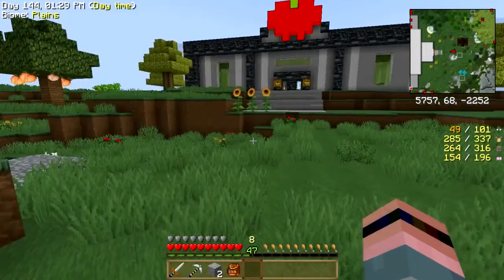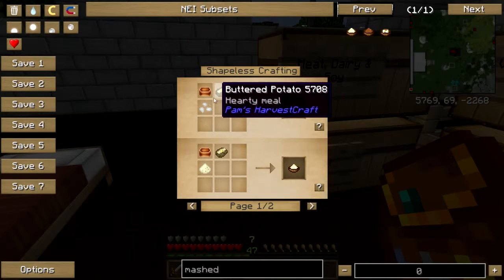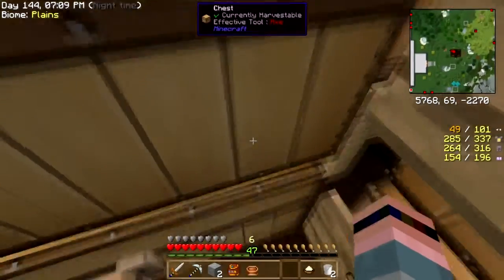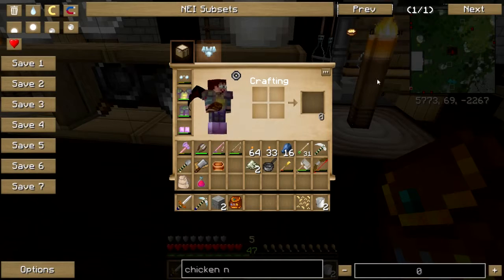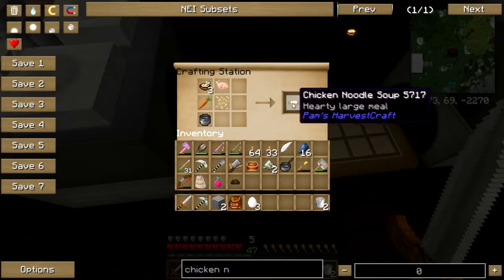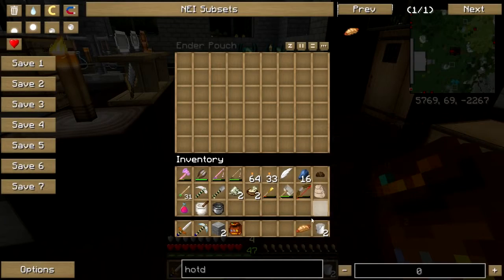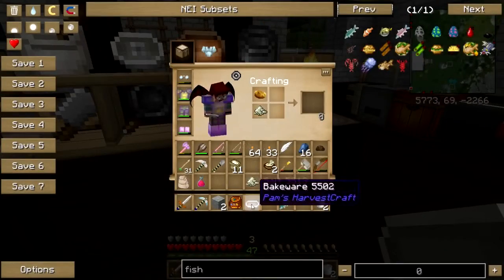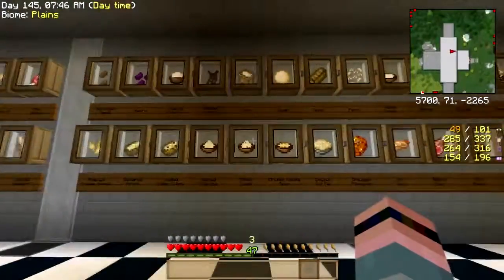Minecraft Karma Culinary Quest Pt. 62: Spuds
The "organized attack" method seems to be working well, so let's keep it up and get a bunch of potato stuff into the museum.